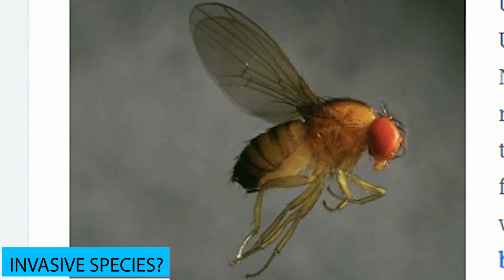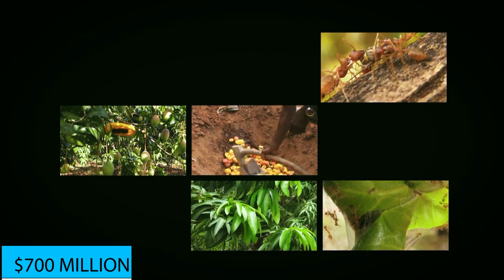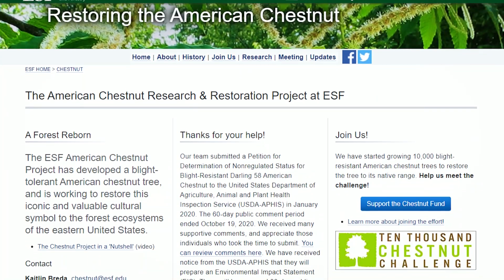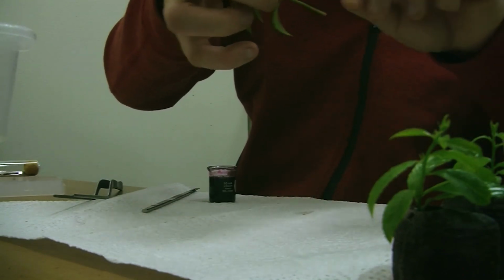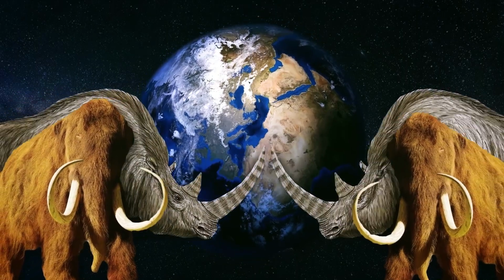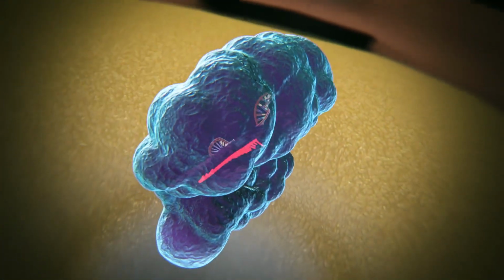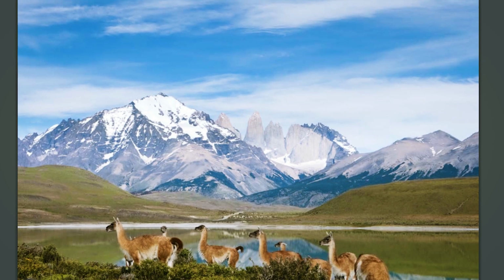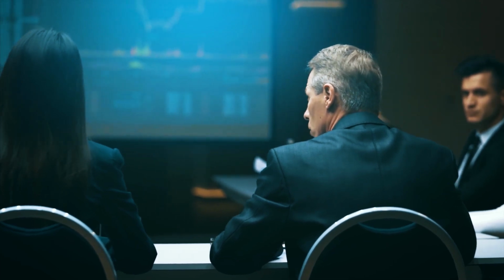Engineering Bugs: The Wild World of Synthetic Biology for Conservation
💠  Synthetic biology uses new and efficient gene-editing techniques, such as CRISPR-Cas9. Gene drive mechanisms have warped the inheritance of a certain genetic variable so that it spreads more rapidly over decades. Scientists hope to use synthetic biology to preserve habitats and restore animals. A synthetic version of the main ingredient in vanilla could be used to make other products. Singaporean scientists have designed a synthetic substitute for horseshoe crab blood cells.

A team at UC San Diego is close to field tests of an engineered gene drive for fruit flies. Synbio experts have been vigorously trying to revive the woolly mammoth and other endangered animals, such as the passenger pigeon. Scientists are introducing parts of ancient DNA code into modern-day relatives. This will expand the range of species to areas that are now shifting due to climate change. IUCN will discuss synbiotics at the IUCN World Conservation Congress in France this summer.

"Most of my colleagues don't see why they should pay a lot of attention to this," Some claim that these genetic methods have the "potential of destroying the natural world"